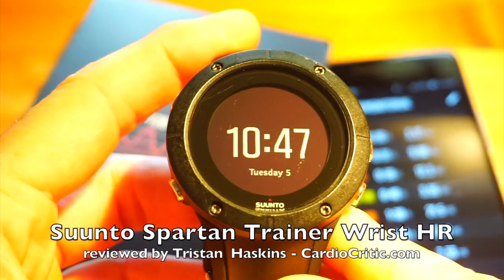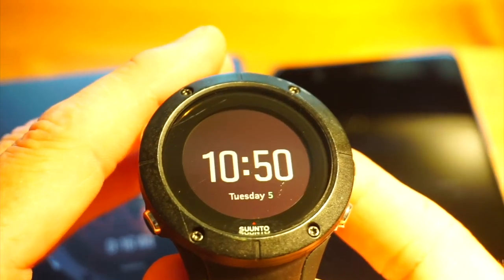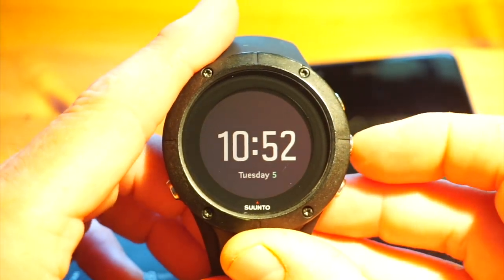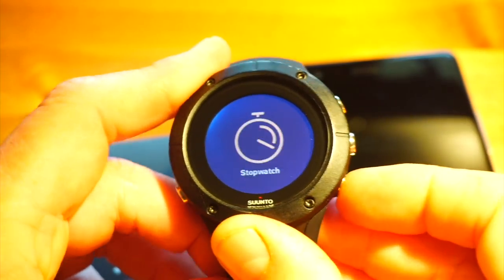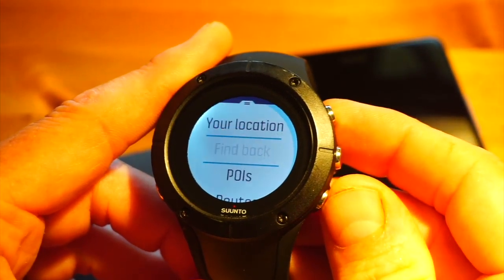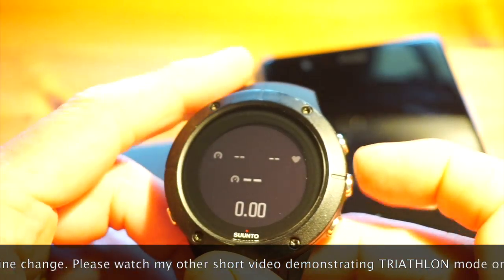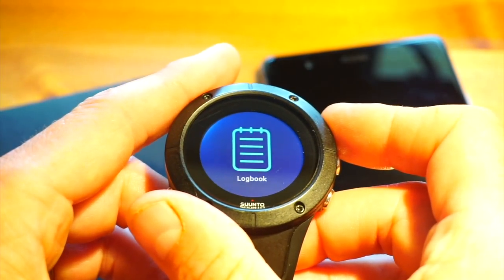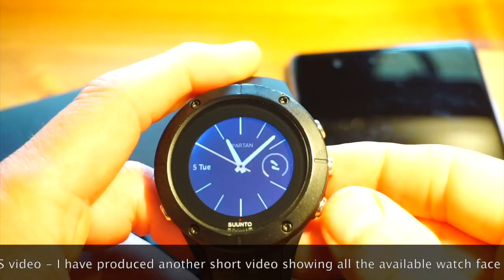Suunto Spartan Trainer Wrist HR Video Review - The Best Value for Money Triathlon Watch of 2018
We were blown away by the Suunto Spartan Wrist Trainer in 2017 when we first tested it. Suunto have produced the best value for money GPS sports watch of 2018 with dedicated Triathlon Mode. Stylish, highly functional, robust and easy use.

This is the brilliant 5 Star Review Suunto Spartan Trainer GPS sports watch with wrist based heart rate. I have been using, testing, reviewing and selling Suunto Sports watches for over 15 years and I can say with confidence this new model is the BEST VALUE for money sports training watch Suunto have ever made.

It's got all the training features and functions found on the Suunto Spartan Ultra and Suunto Spartan Sport. The Spartan Trainer does NOT come with the barometric pressure sensor of the Ultra neither does it have the touch screen display nor compass found on the Ultra and Sport models.

There are a few physical differences too, the Spartan Trainer has a smaller 218 x 218 pixel display, the watch glass is polyamide and not sapphire or mineral as found on the more expensive models. It's swim proof at 50m unlike the Ultra and Sport that are both 100m rated. The Spartan Trainer Wrist HR uses only GPS chips for location and navigation. The Ultra and Sport use GPS and GLONASS.

Overall, this is a BRILLIANT sports training watch with built-in GPS, wrist HR, activity tracker, sleep tracking, 24/7 heart rate (optional). The Spartan Trainer wrist HR has a strong 10 hour GPS battery life in BEST GPS mode, 14 hours in 1 second sampling and GOOD GPS mode and 25 hours in battery save mode with 60 second sampling & GOOD GPS

More CardioCritic Videos relating to the Suunto Spartan Trainer Wrist HR

Full in-depth review of Suunto Spartan Trainer Wrist HR
Customisation of Training Pages / Sports Mode data fields